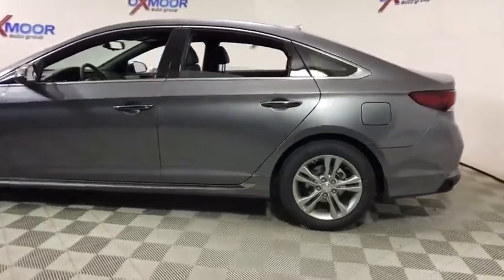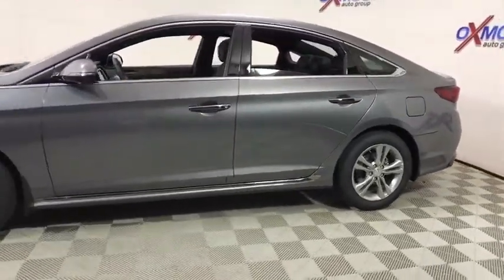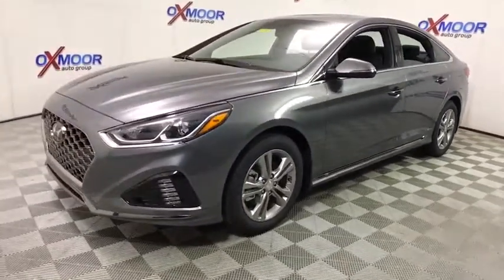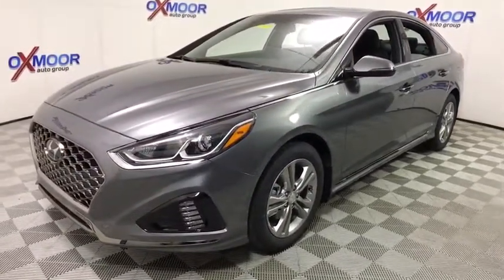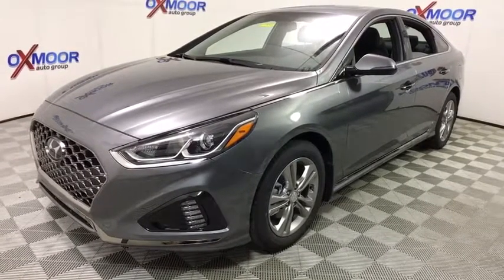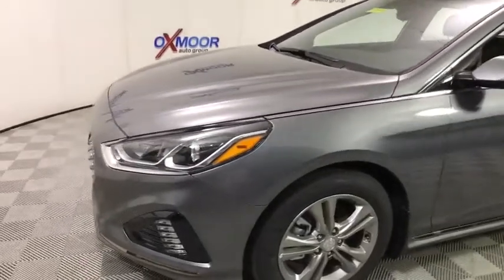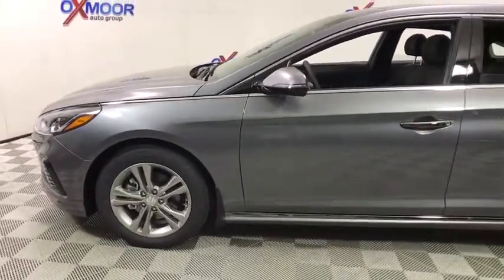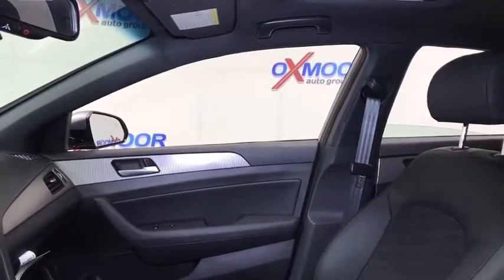2019 Hyundai Sonata Louisville, Lexington, Elizabethtown, KY, New Albany, IN, Jeffersonville, IN H11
Machine Gray N 2019 Hyundai Sonata available in Louisville, Kentucky at Oxmoor Hyundai. Servicing the Lexington, Elizabethtown, KY, New Albany, IN, Jeffersonville, IN area.

Oxmoor Hyundai
8107 Shelbyville Rd

2019 Hyundai Sonata Sport Black Leather. 33/25 Highway/City MPGbrbrAll Rebates included in pricing. Some buyers will not qualify for all rebates. Price includes: $1,000 - Retail Bonus Cash. Exp. 10/01/2018
Wheels: 17 x 7.0J Aluminum Alloy,Heated Front Sport Seats,Leather Bolster/Cloth Insert Seating Surfaces,Radio: AM/FM/HD/SiriusXM/MP3 Display Audio,Rear Bumper Applique,Mud Guards,Reversible Cargo Tray,Carpeted Floor Mats,4-Wheel Disc Brakes,6 Speakers,Air Conditioning,Electronic Stability Control,Front Bucket Seats,Front Center Armrest,Leather Shift Knob,Tachometer,ABS brakes,Automatic temperature control,Brake assist,Bumpers: body-color,Delay-off headlights,Driver door bin,Driver vanity mirror,Dual front impact airbags,Dual front side impact airbags,Four wheel independent suspension,Front anti-roll bar,Front dual zone A/C,Front reading lights,Fully automatic headlights,Heated door mirrors,Heated front seats,Heated steering wheel,Illuminated entry,Knee airbag,Leather steering wheel,Low tire pressure warning,Occupant sensing airbag,Outside temperature display,Overhead airbag,Overhead console,Panic alarm,Passenger door bin,Passenger vanity mirror,Power door mirrors,Power driver seat,Power moonroof,Power steering,Power windows,Radio data system,Rear anti-roll bar,Rear seat center armrest,Rear window defroster,Remote keyless entry,Security system,Speed control,Speed-sensing steering,Split folding rear seat,Sport steering wheel,Steering wheel mounted audio controls,Telescoping steering wheel,Tilt steering wheel,Traction control,Trip computer,Turn signal indicator mirrors,Variably intermittent wipers,Speed-Sensitive Wipers,AM/FM radio: SiriusXM,Exterior Parking Camera Rear,Auto High-beam Headlights,Rear collision: Rear Cross-Traffic Alert (RCTA) warning,Blind spot sensor: Blind Spot Detection (BSD) with Lane Change Assist (LCA) warning,Emergency communication system: Blue Link